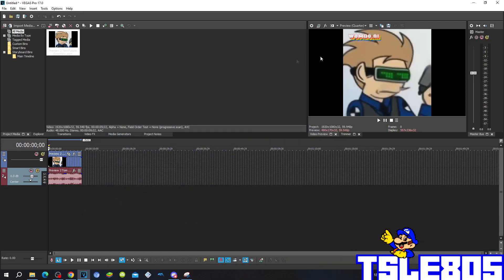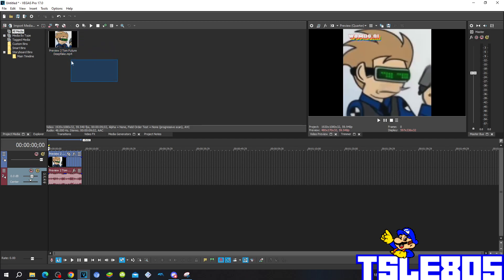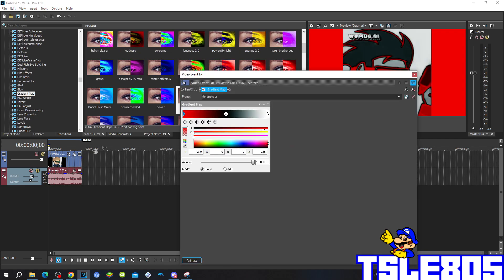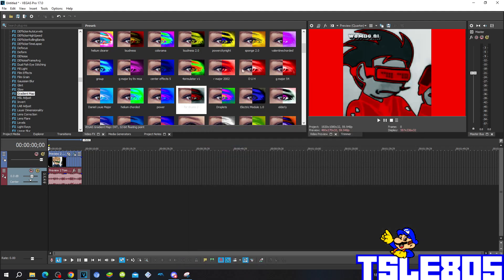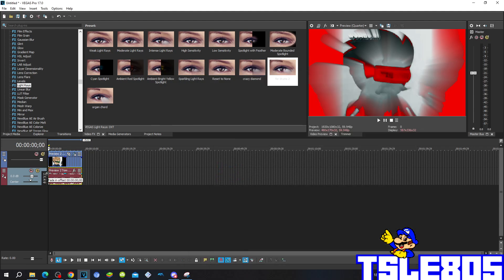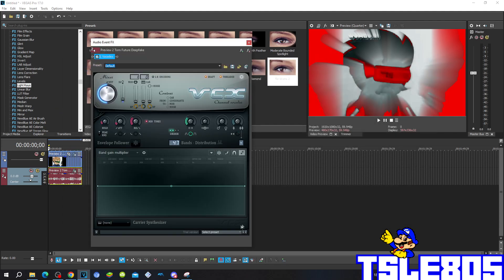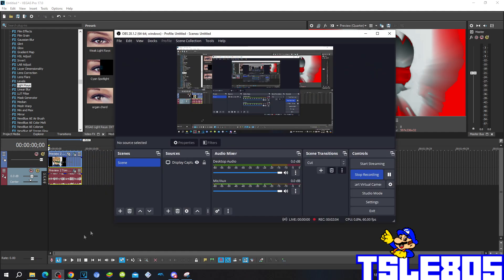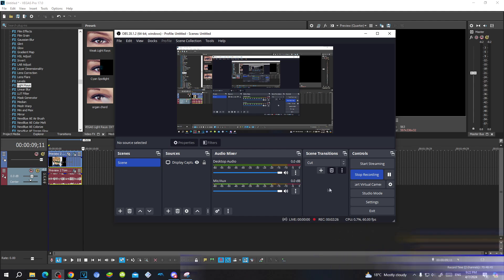For Drums 2 Tutorial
In this tutorial,I will show you how to make For drums 2 Effect on VEGAS Pro!